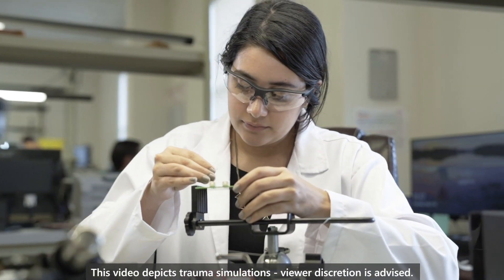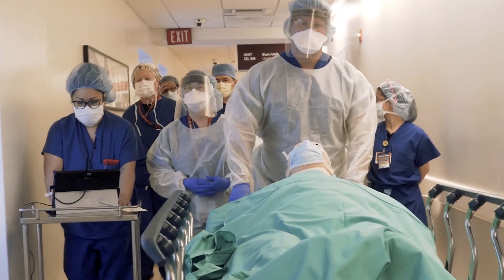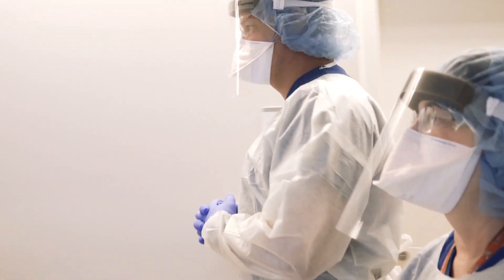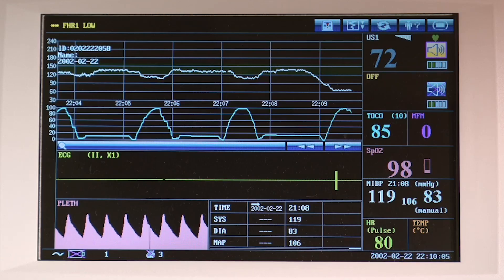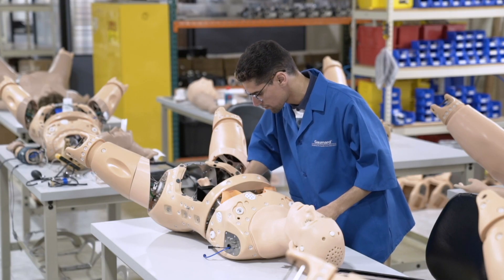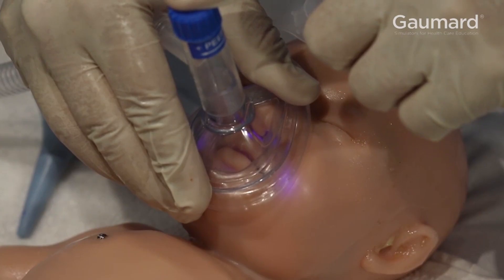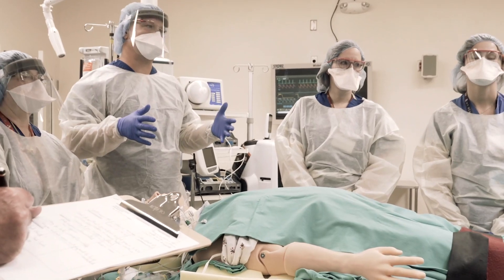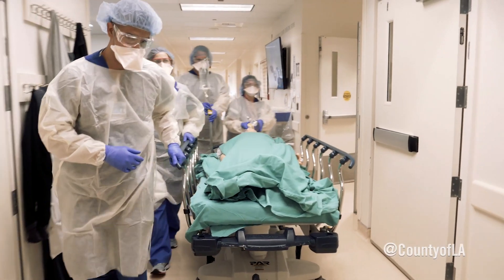Surface for Business | Gaumard Scientific simulators improve healthcare learning outcomes w/Surface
Gaumard Scientific makes computer-controlled patient simulators for immersive medical training. Laptops the company used in the past were inflexible, difficult to transport, and had low battery power.

Gaumard decided to switch to Microsoft Surface Pro devices, which have long battery life and are lightweight and wireless, improving the overall user experience for customers and allowing for field training.